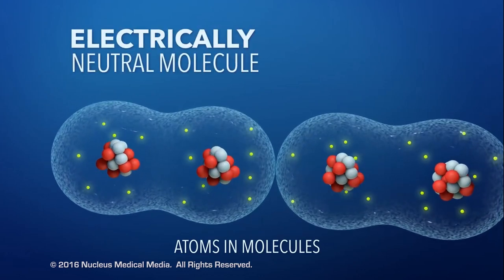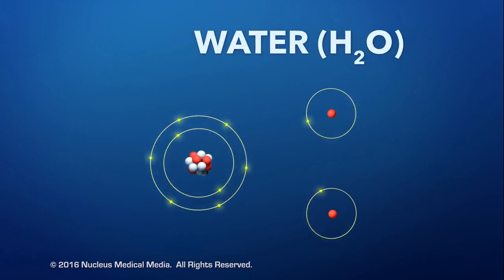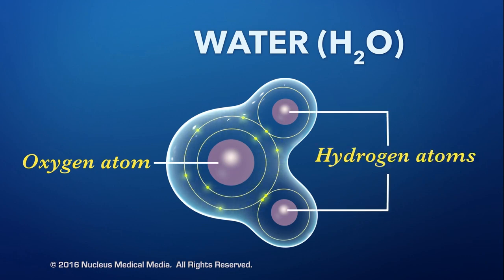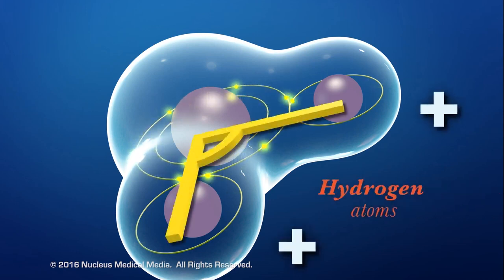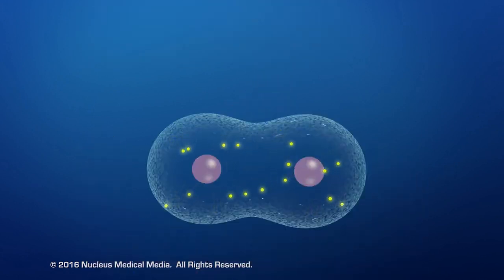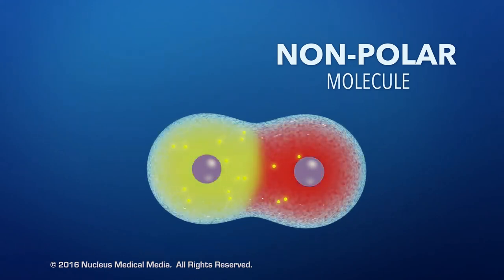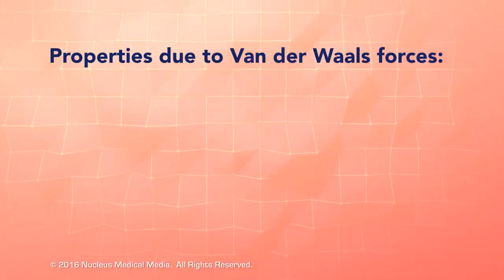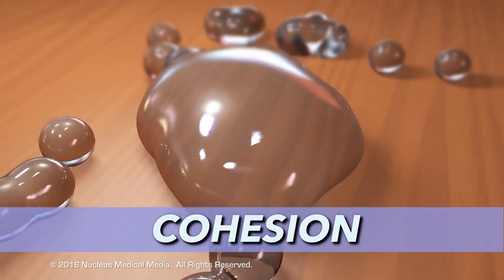כוחות ואן דר ואלס